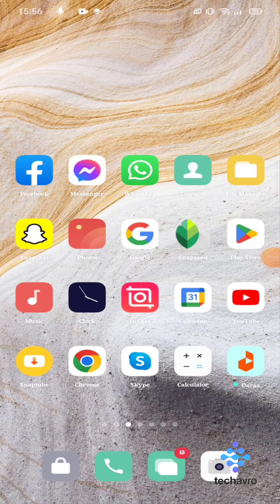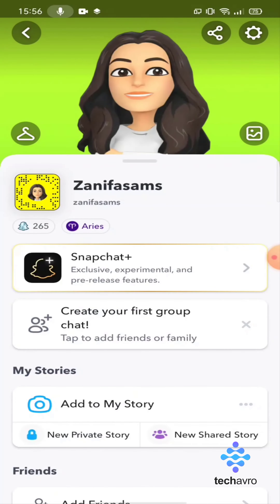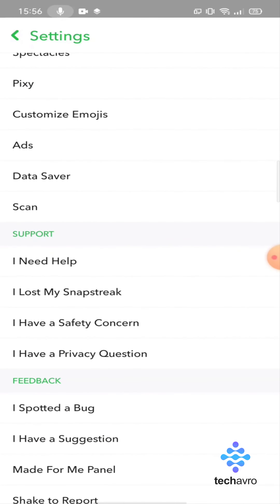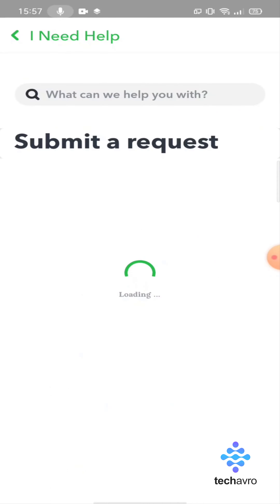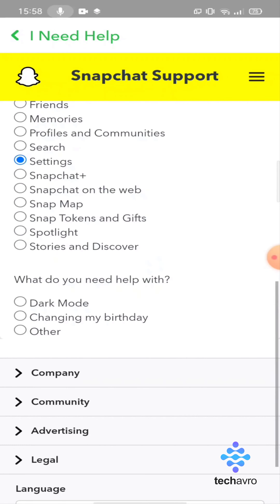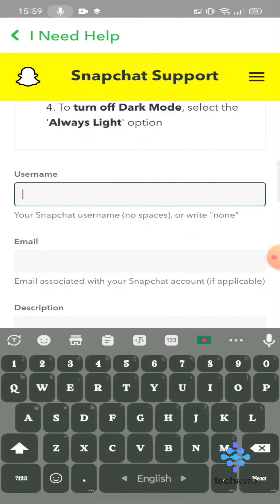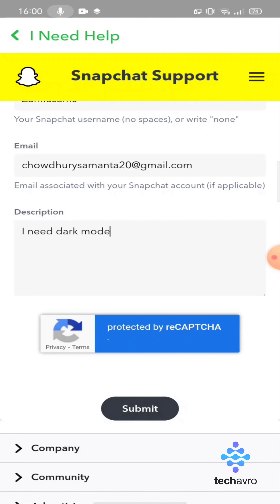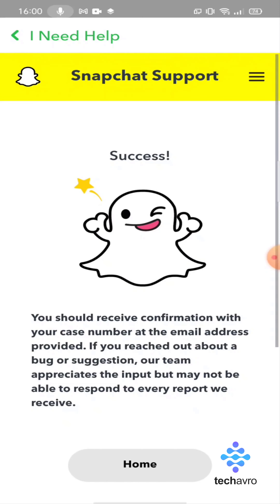How to Turn On Dark Mode on Snapchat 2025 [New Method] Step-by-Step Guide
Are you tired of the bright and flashy interface of Snapchat? Do you prefer a more subdued look when using the app? In this video, we'll show you how to turn on dark mode on Snapchat in 2023, giving your eyes a break and creating a sleek and modern look for the app. Our step-by-step guide will walk you through the process of turning on dark mode on both iOS and Android devices, so you can enjoy a more comfortable and stylish Snapchat experience.